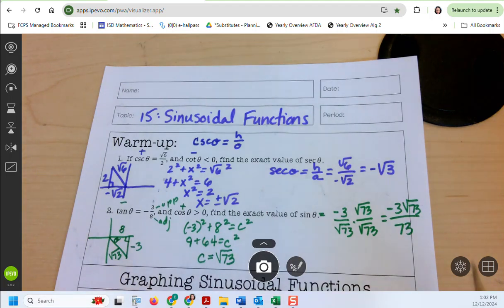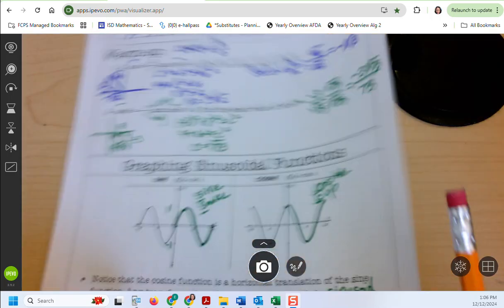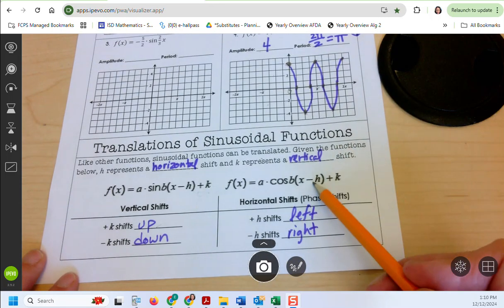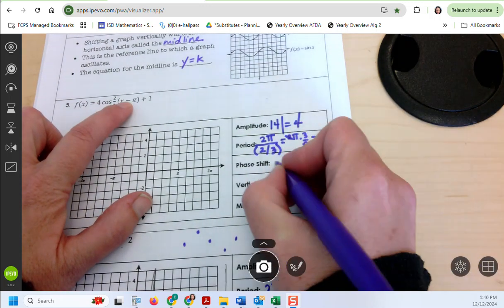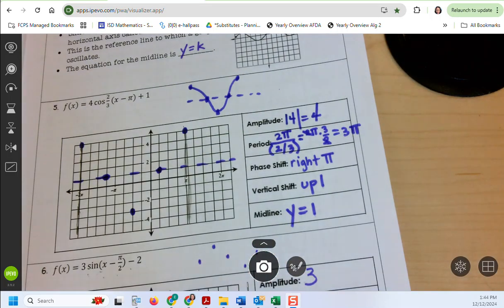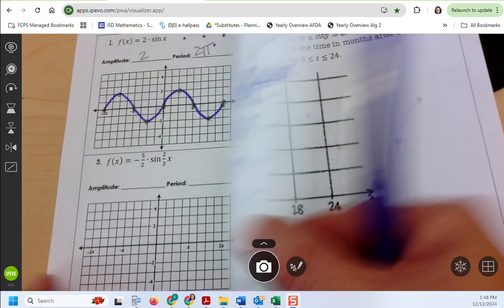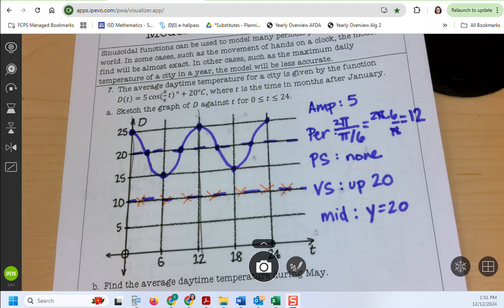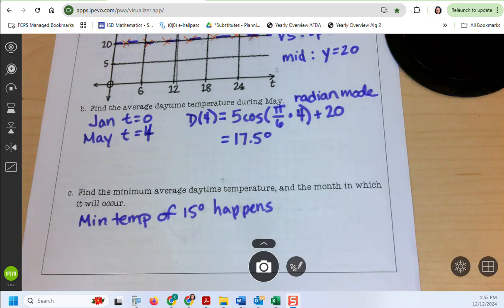IB Apps U5 Topic 15 Sinusoidal Functions